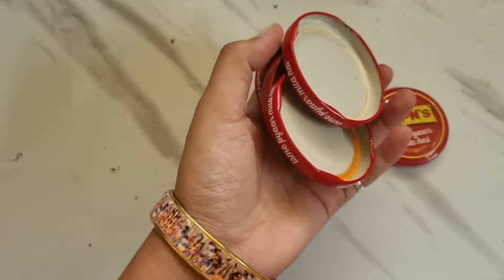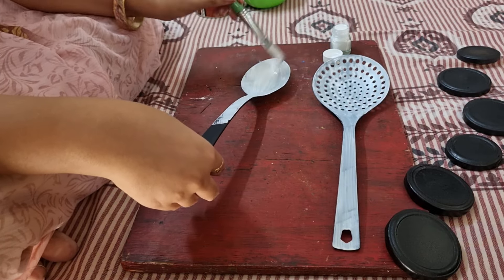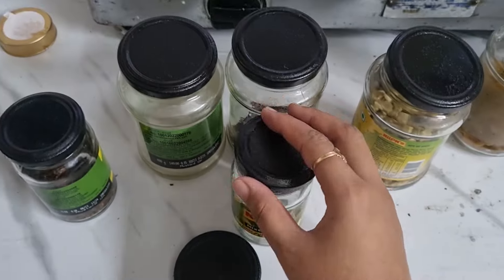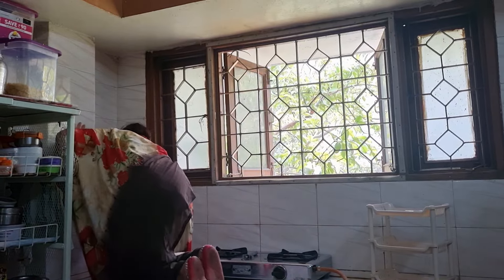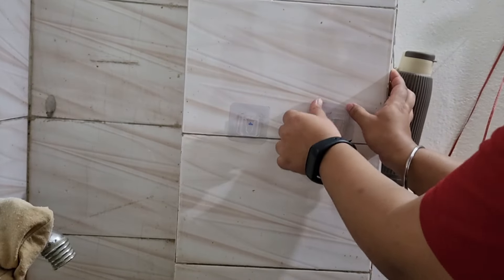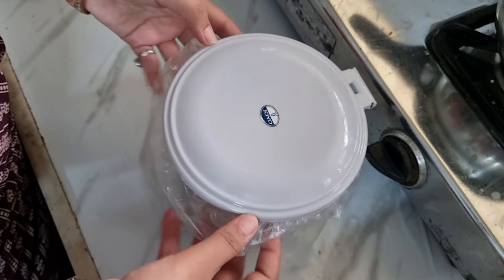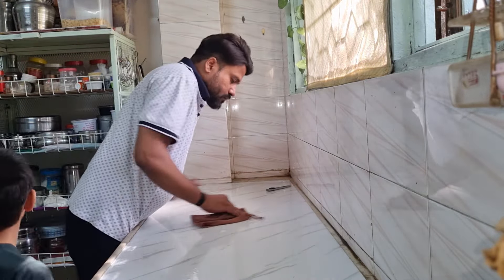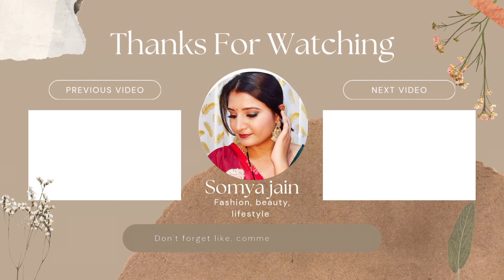Kitchen countertop makeover in budget | non modular kitchen countertop makeover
Note- Every thing you see in this video is created by the owner t.e somya jain. kindly, do not copy any picture or video without my permission

Thank u ❤️ for watching somya's lifestyle..